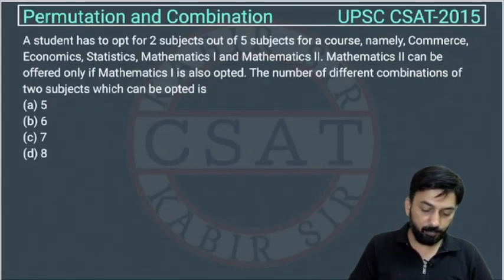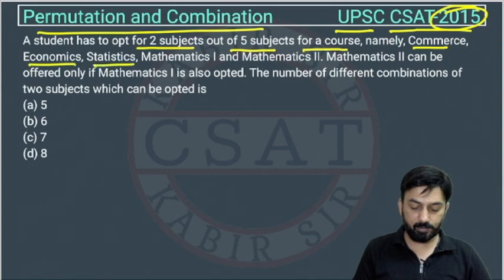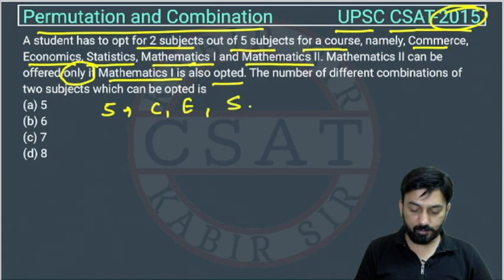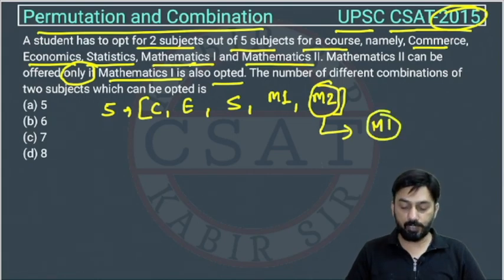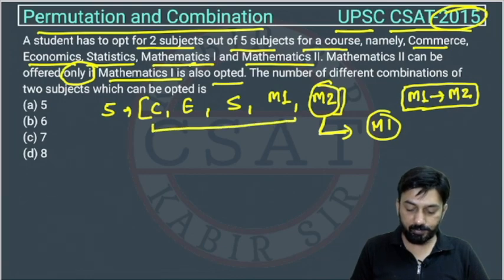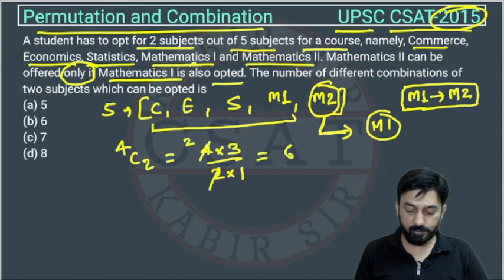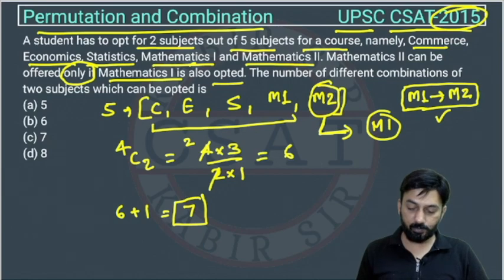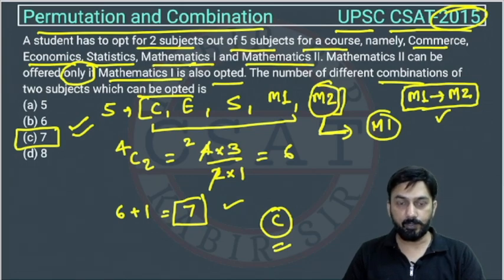2015 CSAT Permutation, A student has to opt for 2 subjects out of 5 subjects for a course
A student has to opt for 2 subjects out of 5 subjects for a course, namely, Commerce, Economics, Statistics, Mathematics I and Mathematics II. Mathematics II can be offered only if Mathematics I is also opted. The number of different combinations of two subjects which can be opted is

2015 CSAT Permutation and Combination, PYQ Topic wise, UPSC IAS Prelims Solved paper, Complete Video

2020 csat paper solved
2020 csat paper upsc
csat mrunal
2020 csat paper
2018 csat solved paper
2017 csat paper
2020 csat question paper
2019 csat paper upsc
2020 csat upsc question paper
2019 csat paper solution
upsc prelims csat question paper with answers
csat aptitude
2015 csat paper
2019 csat paper
mrunal csat
csat prelims